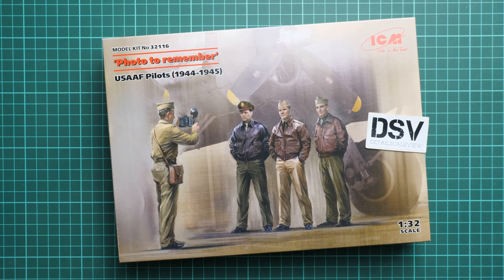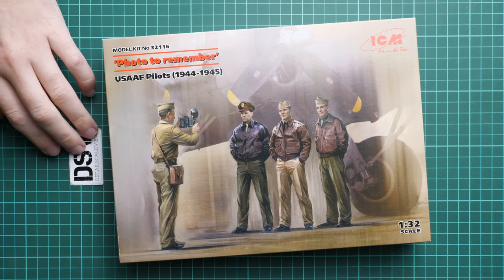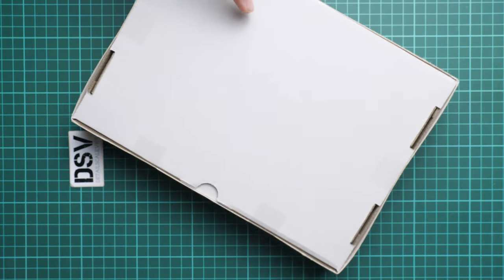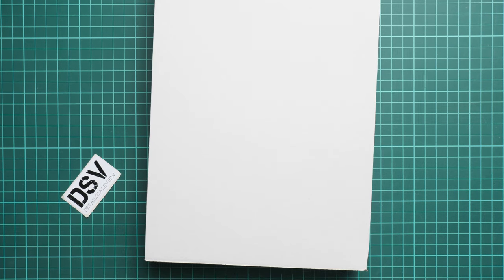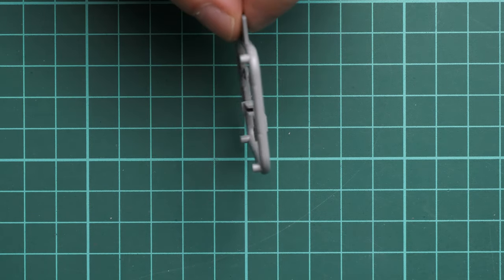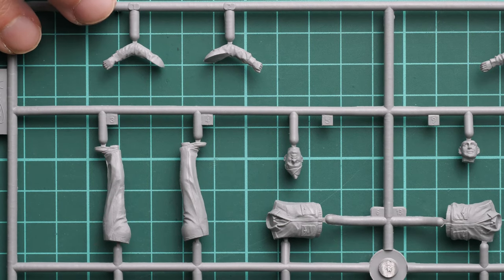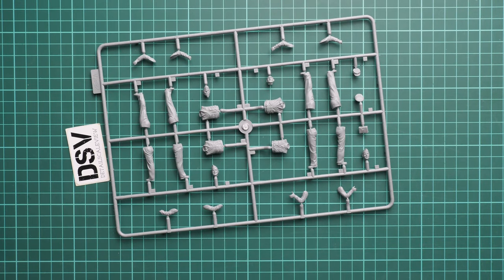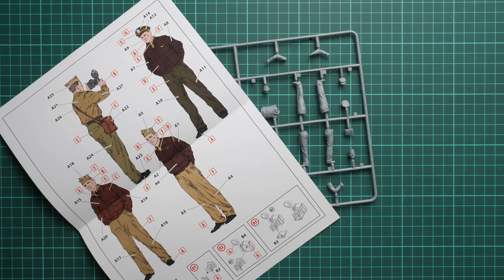ICM 1/32 Photo to Remember (32116) Review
This video is dedicated to figures set in 1/32 scale. It should come handy for aircraft diorama or even as the solo project.
Let's open this small box and take a closer look together.